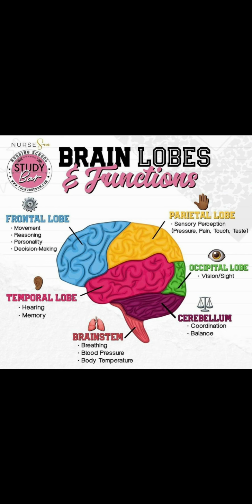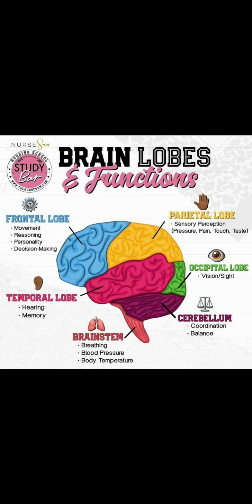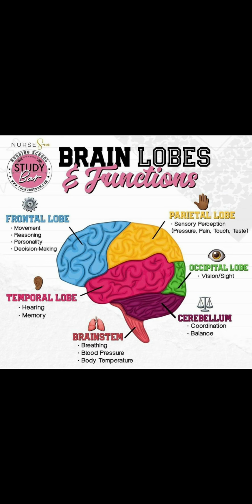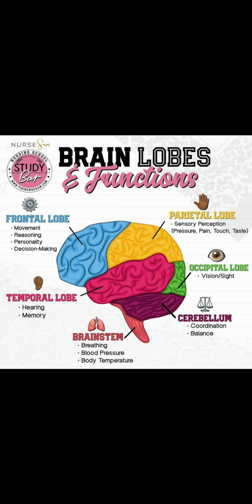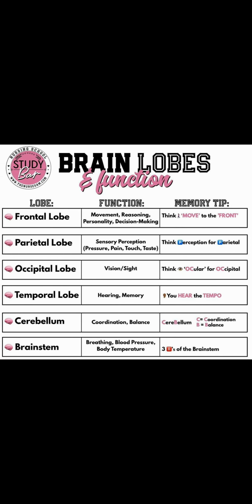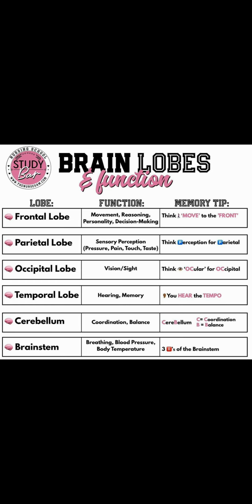THE EASIEST WAY TO LEARN FUNCTIONS OF BRAIN LOBES!